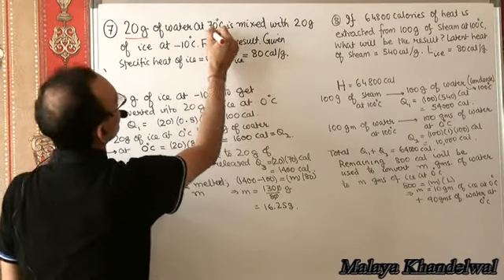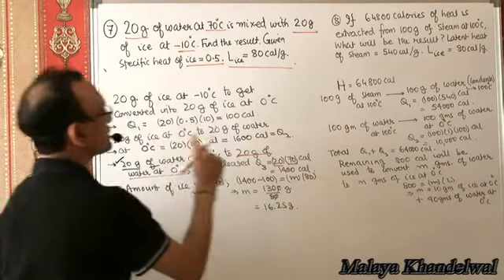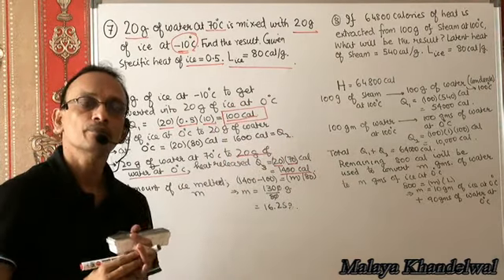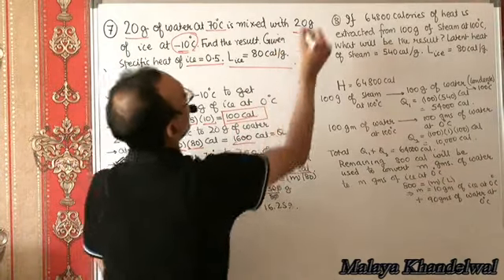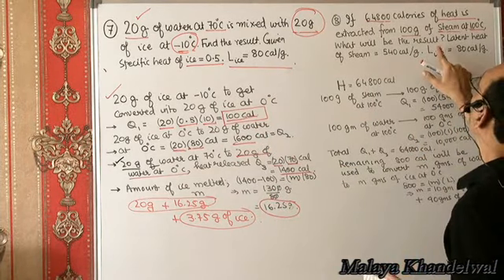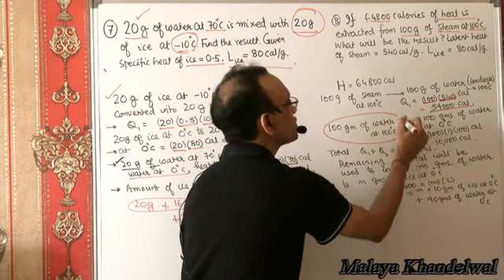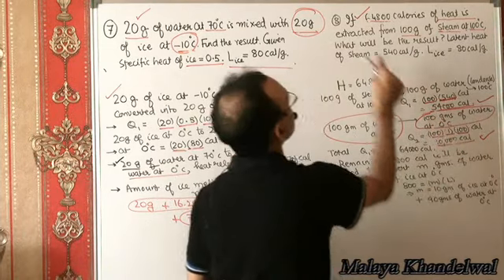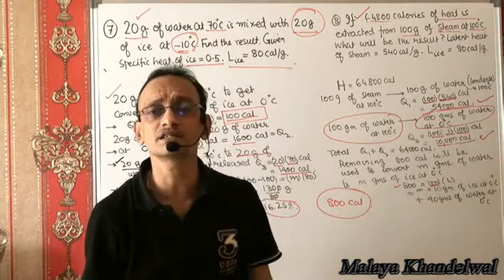Problem solving on calorimetry session 4 for JEE/NEET